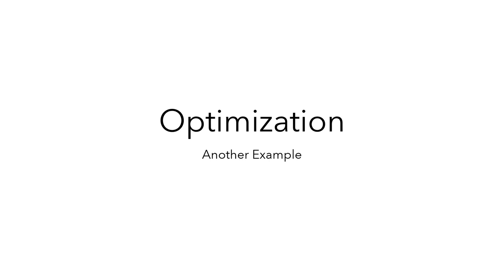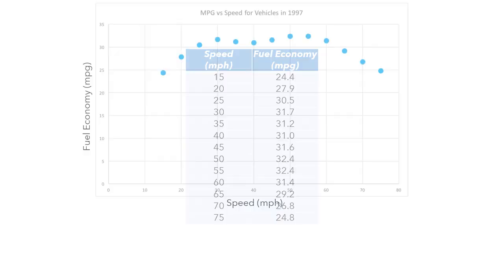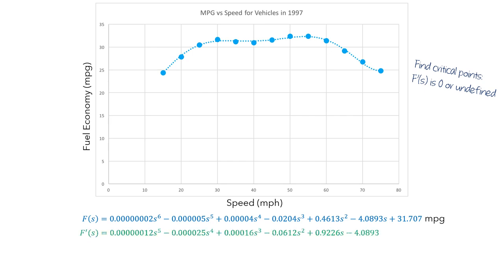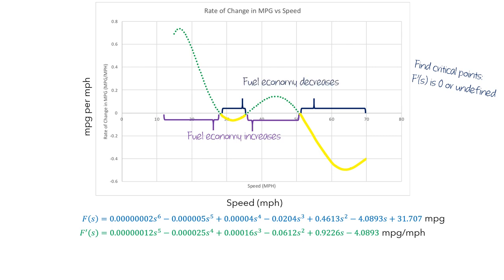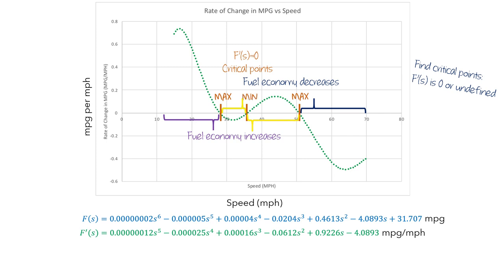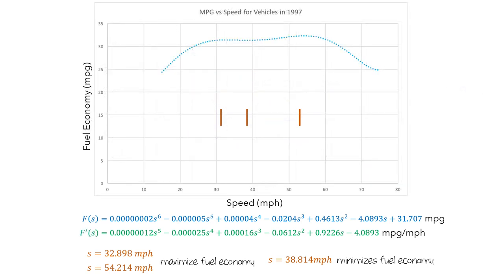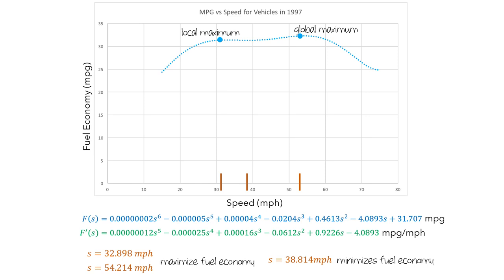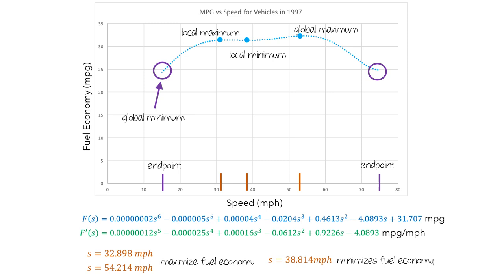Introduction to Optimization, Part 2: Finding Maxima and Minima on an Interval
This video uses another example of maximizing fuel economy to show how to use derivatives to find the maximum and minimum values of a function on an interval.